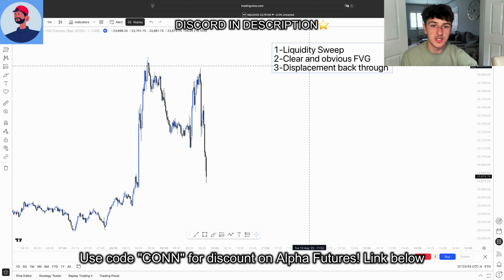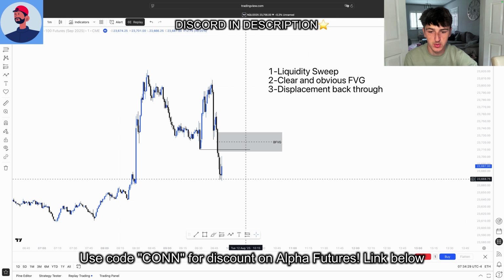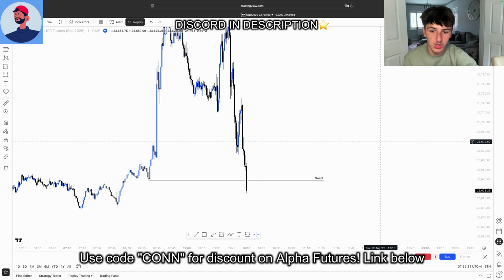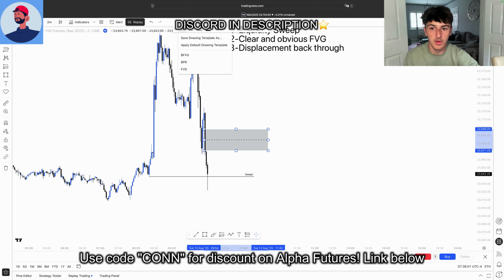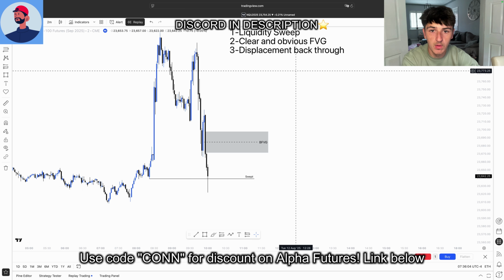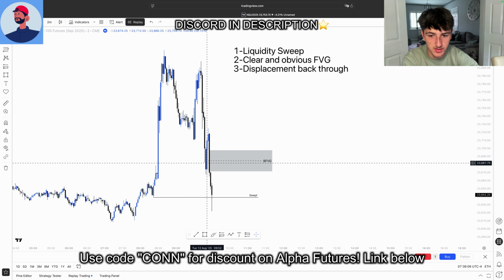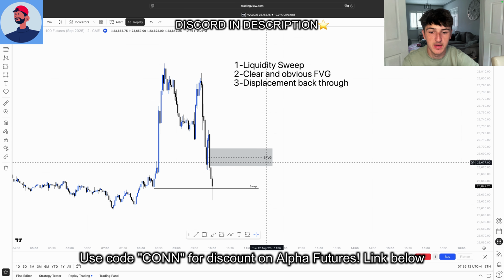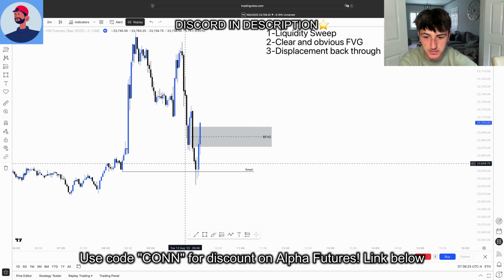How To Pass EVERY Funded Account You Have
The easiest way to pass your funded account is using this exact strategy.

Alpha Futures Discount here-Code "CONN" at checkout!

ignore- strategy, funded , account , ict , trading , model , forex , futures , trader, daytrading , daytrader